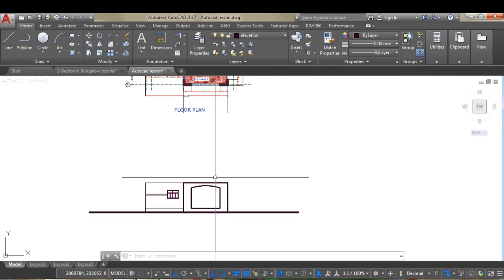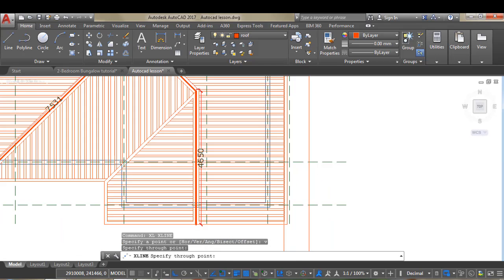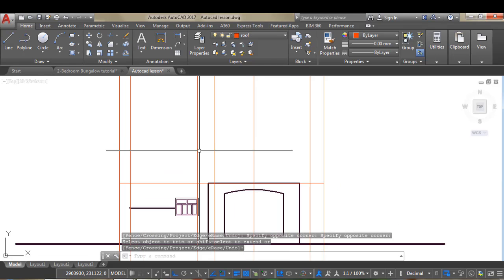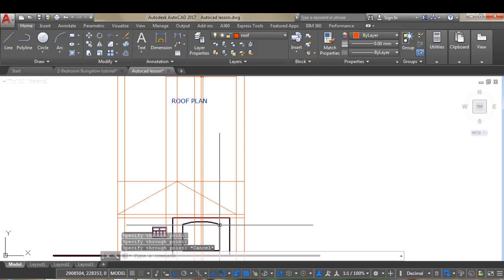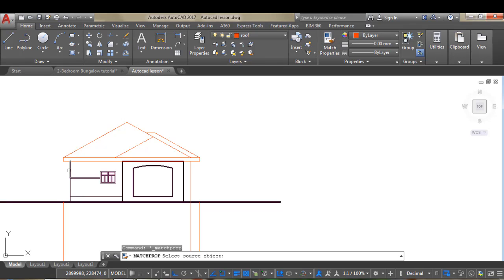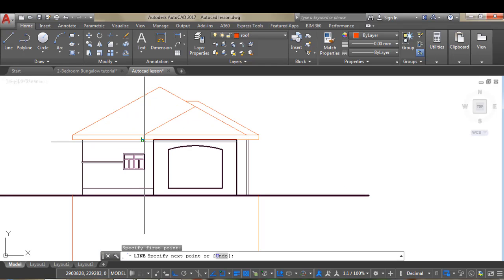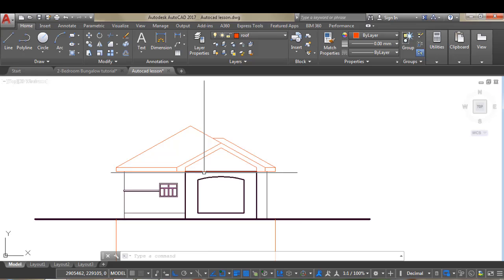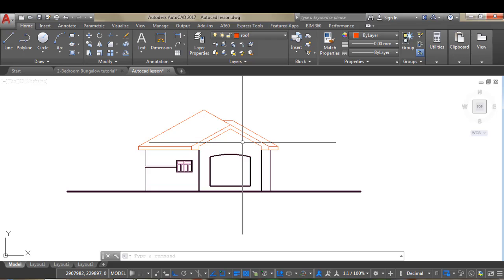Advanced 33 HOW TO DRAW ROOF IN ELEVATION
HOW TO DRAW ROOF IN ELEVATION IN AUTOCAD